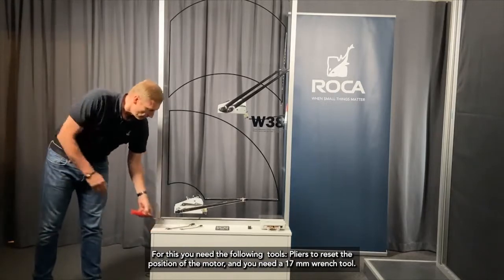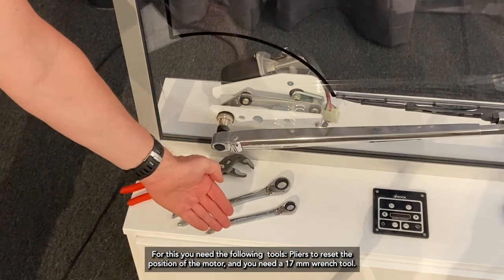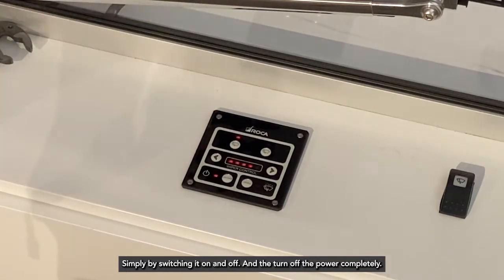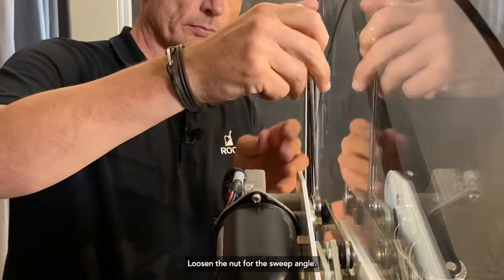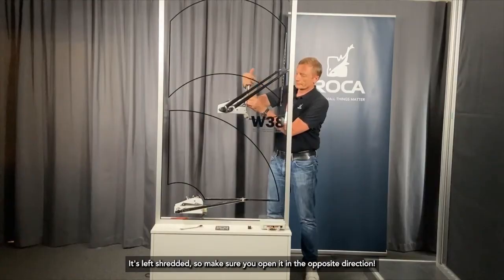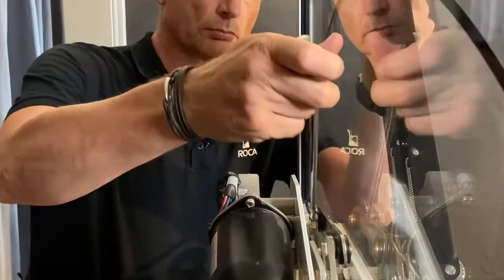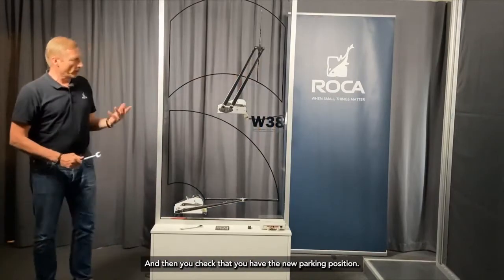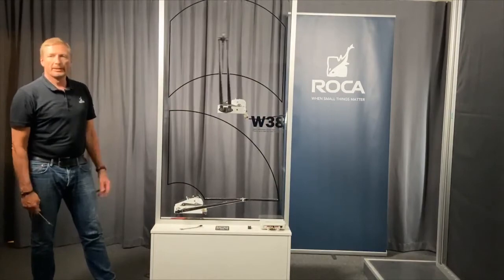How to change the sweep angle on the W38 wiper motor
In this video, ROCA's Mikael Carlsson, shows you how to broaden or narrow the sweep angle on the W38 wiper motor.